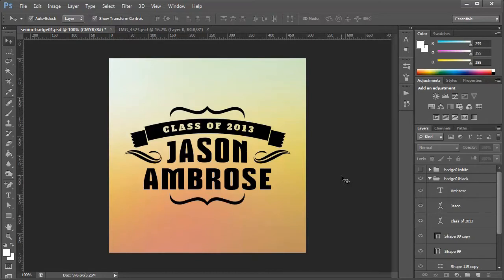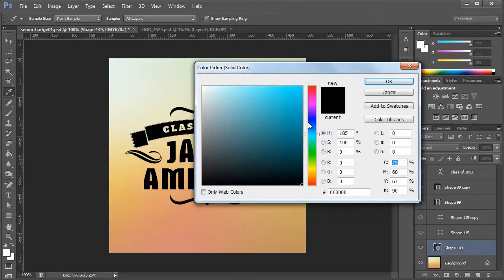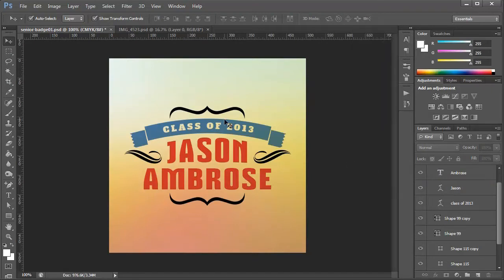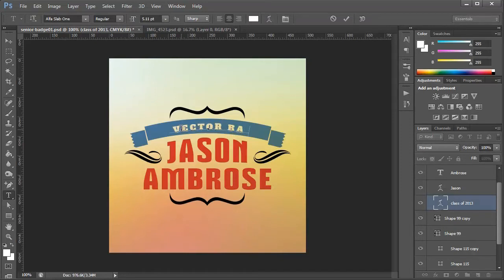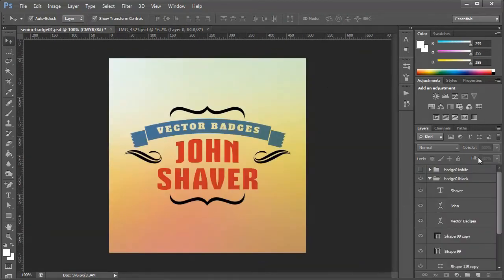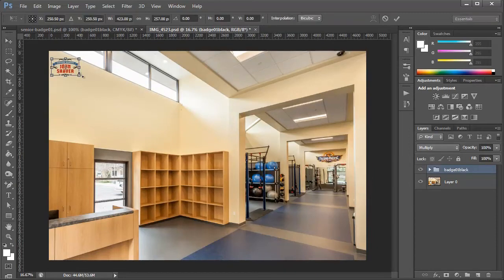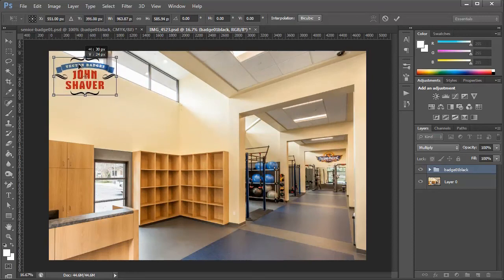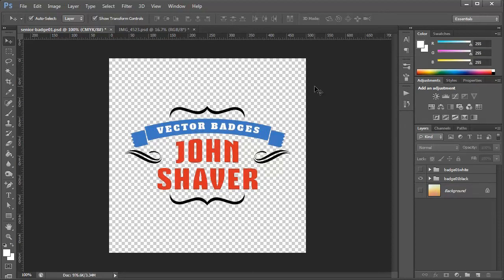How to Edit and Place a Vector Watermark into a Photo in Photoshop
As a designer, watermarking your work is very important. It acts as advertising, protects you from plagiarism, and makes you look like a true pro.

Text based badges work if you're fine with blending into the crowd, but to really stand out, you'll need something with some style, and these 40 vector photo badges from PhotographyPla.net are the perfect way to gain an edge over your competition.